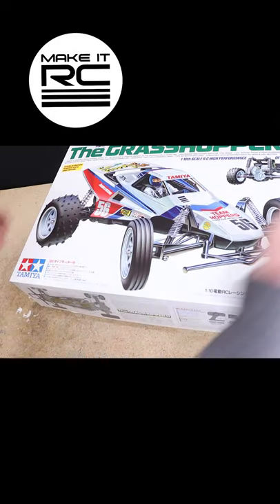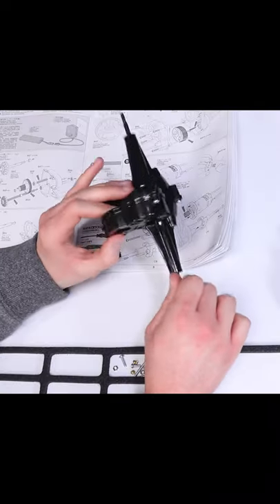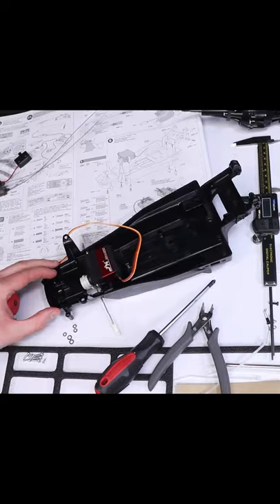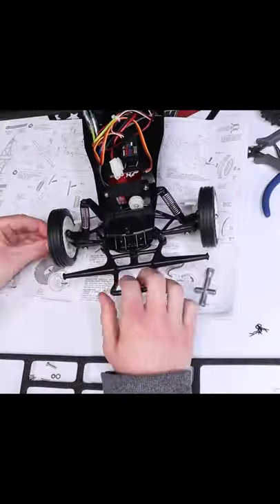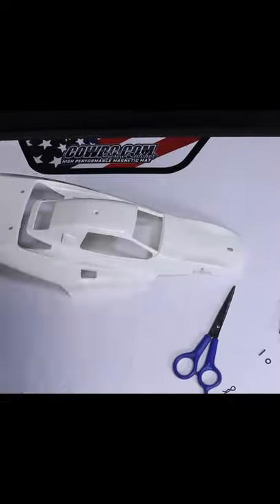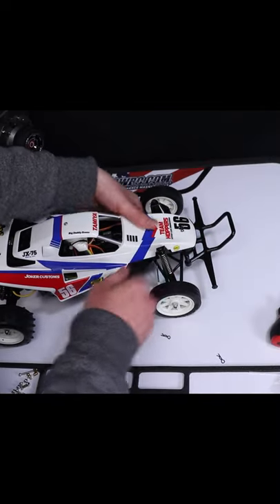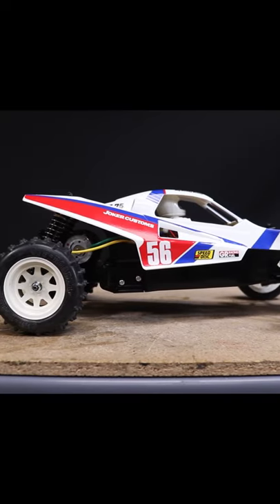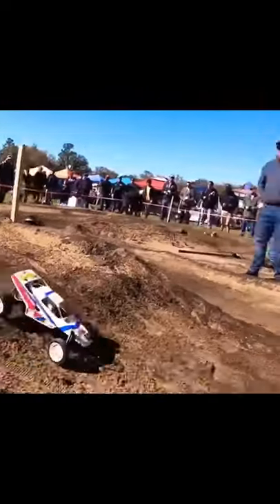Tamiya Grasshopper II Quick Build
A little throwback to earlier this year when I built this Tamiya Grasshopper II RC buggy to compete in the vintage buggy class at the Ultimate Scale Truck Expo. This was a very build and a very fun vehicle to drive. I've already got the Grasshopper ready to race at next year's USTE. Can't wait!